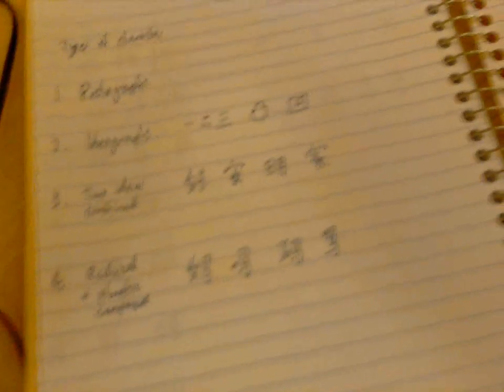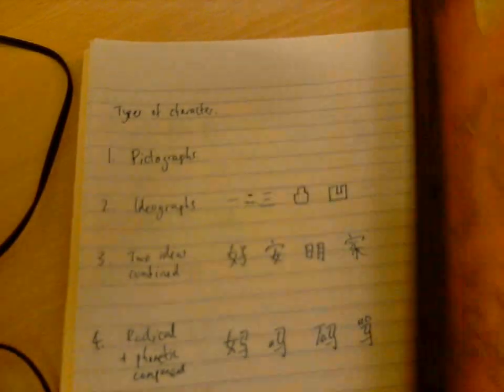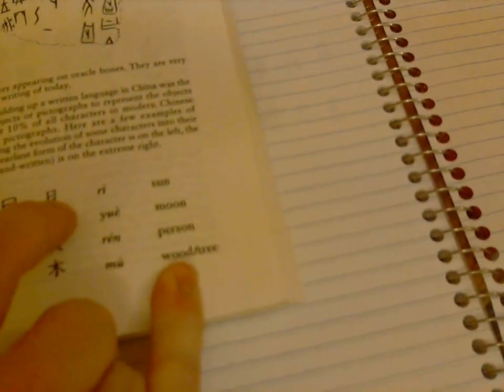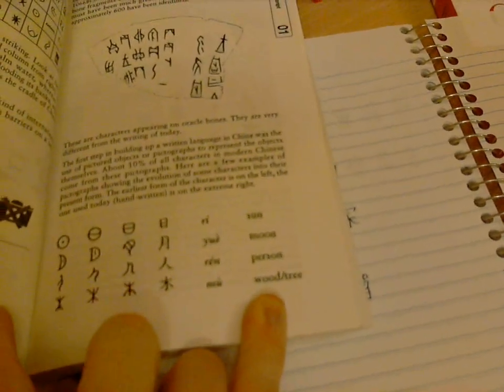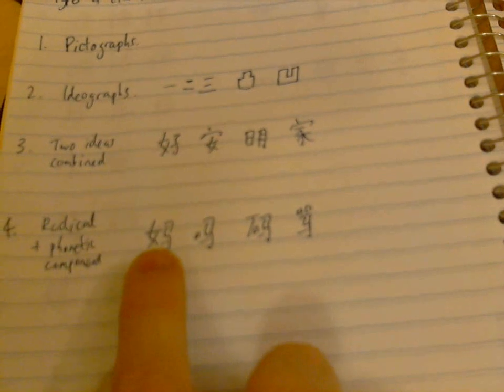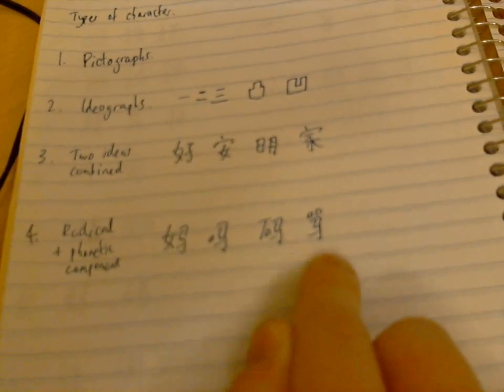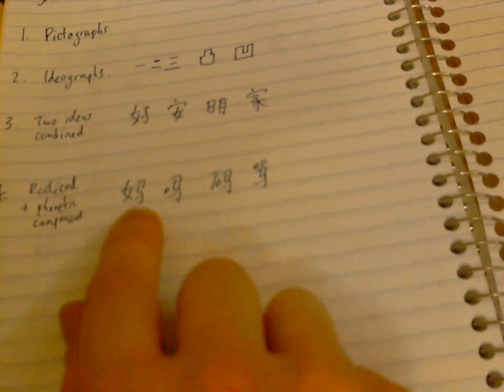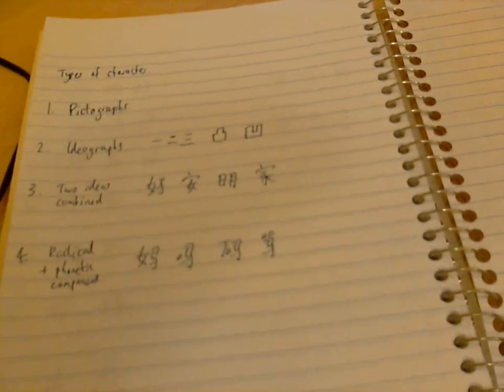How to learn to read and write Chinese characters (Part 1)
Get your free guide - The 10 Biggest Mistakes Beginners in Chinese Make ...and How You Can Avoid Them

This two part video series introduces how to approach learning to read and write Chinese characters, types of characters, how they are put together and answers some common questions.

Basic guidelines for writing Chinese characters

Radicals (the basic components that make up characters)

Character etymologies (break down of how they are put together)

Stroke order animations (how to write demos for each character)

downloadable software packages (wenlin, dimsum)

Most frequently used Chinese characters

Reading and learning tools

(pinyin input method for typing in chinese. To download, click the big green button in the middle of the website. Install is in Chinese but keep pressing next to move through the install. When installed, you can activate it with CTRL-Space)

(excellent software for learning chinese, mouseover dictionary, character breakdowns, stroke order demos etc)

DIMSUM software:

(reading aid and dictionary, free software)

(flashcard software for testing yourself vocab or characters)
(excellent dictionary for iphone, ipad, android)

Books For Character Learning (Just some examples)

Textbooks (again, just a few of my choices)

Beijing Language and Culture University Press - New Practical Chinese Reader (Series)